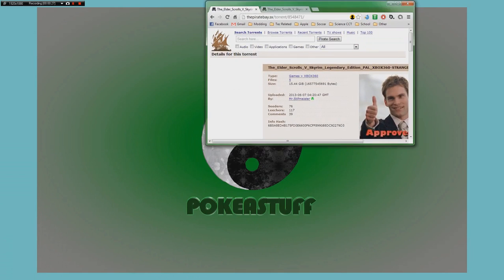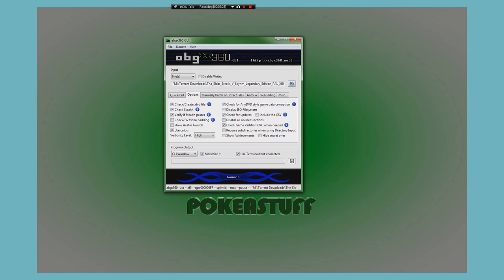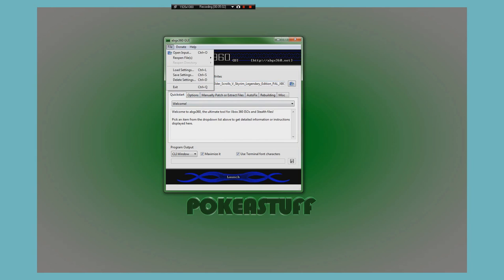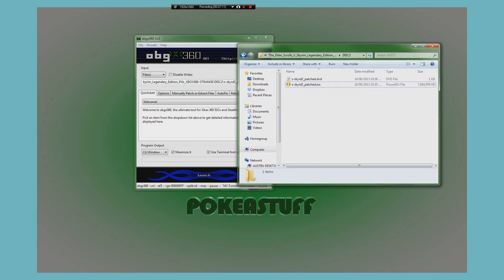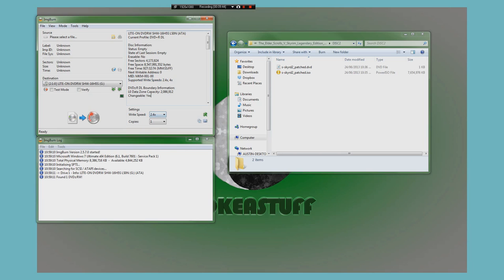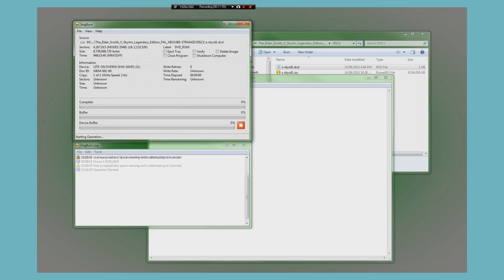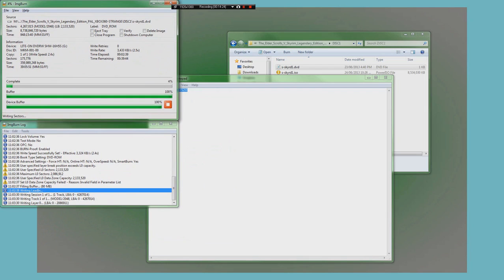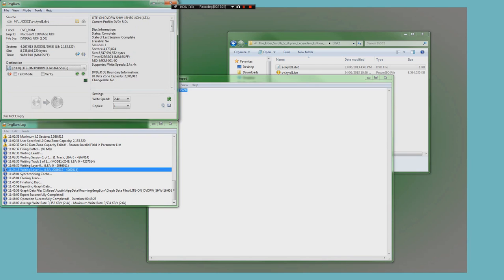How to Burn Xbox 360 Games onto a Disk (More in depth!)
This tutorial is to show viewers how to burn Xbox 360 games onto a Disk. I made this tutorial because I was getting loads of comments on my other video,

about how to do the exact things I am showing in this tutorial. Please note that my other tutorial; "the link I provided above" is a complete tutorial on how to Download, Patch and Burn Xbox games. So that you are able to play them on a FLASHED XBOX 360.

I Strongly recommend watching my first tutorial before this one, so that you don't get confused with some of the information I'm talking about!

Link for Disk 2 THIS HAS ALL THE ADD-ONS. FIXED THE GAME MYSELF

^^ For This Skyrim Download, if you already have the Skyrim GAME ON XBOX. The only Disk you need to burn is the SECOND one "Disk 2"!!! Not the first.

Thanks

Pokeastuff